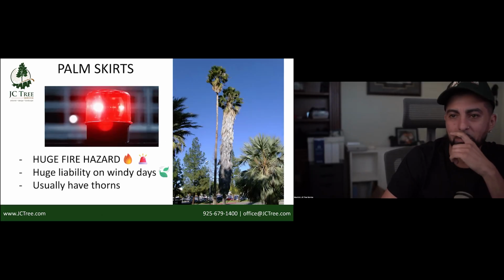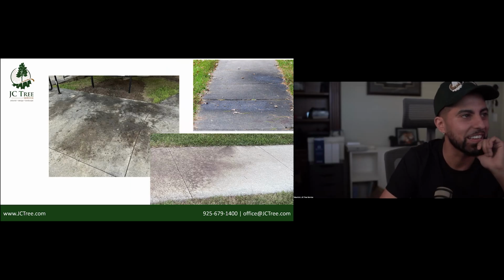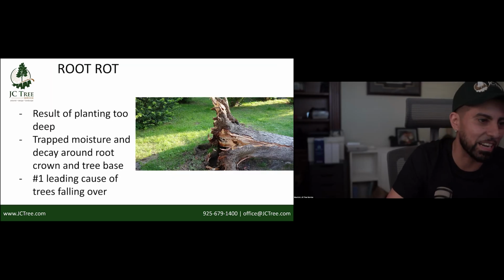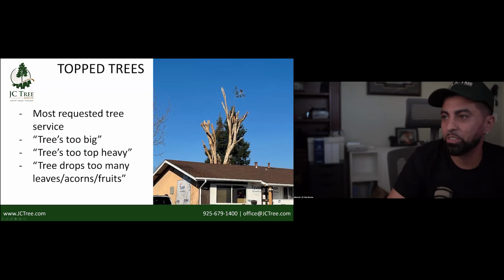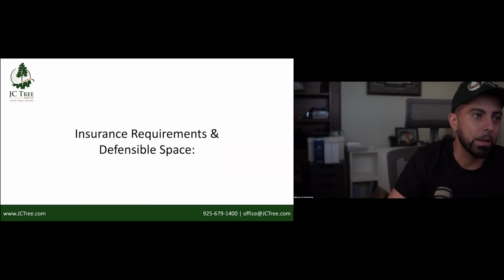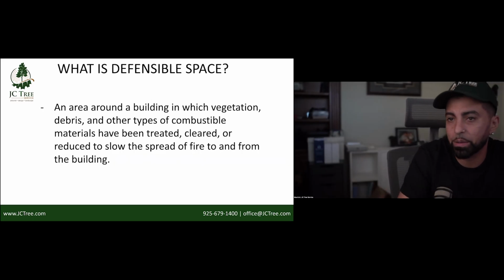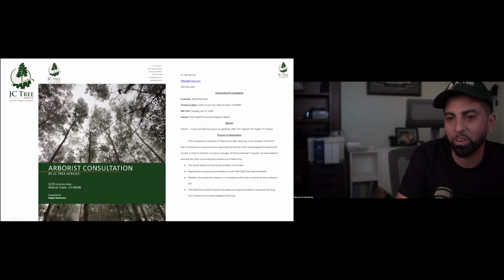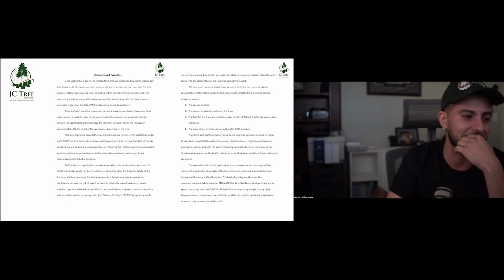Mauricio Ulloa of JC Tree Service - - CCBuRN - BNI-SF Bay Business Networking and Referrals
Welcome to this week’s feature presentation by Mauricio Ulloa of JC Tree Service!

When: Every Friday morning 8:30-10:30am
Where: Pleasant Hill Community Center & Zoom
320 Civic Drive, Pleasant Hill, California 94523

About Contra Costa Business Referral Network
CCBuRN Vision Statement

CCBuRN is THE showcase chapter of BNI in the Bay Area. We are a welcoming, giving, efficient, and professional group of entrepreneurs actively seeking out referrals for members of our elite referral marketing team.

Our prosperity allows us, as a chapter, to give back to the local community through multiple charitable contributions.

How do we do it? With 75 fully engaged and enthusiastic members sending each other over 3200 referrals each year, generating $7M in closed business!

Today is Your Day to Visit BNI Contra Costa Business Referral Network - CCBRN!

We invite you to join us for our fun and informative meeting! You will have the opportunity to network with a large group of business professionals, so be sure to arrive at the meeting and be prepared to network!

Open networking begins at 8:30am with the regular meeting starting promptly at 9:00am.

If you have been thinking about expanding your business, networking is one of the best ways to do it! Why not give BNI a try and see if it works for you!

Want to see how our group could benefit you and your business?

Come join us any Friday morning from 8:30-10:30am on Zoom!

Missed our meeting but interested in checking out the next one? Click on Send Message on our Facebook Page and we will gladly send you your personalized invitation! Get ready to explode your business through the power of referrals!🤗

Location: Pleasant Hill Community Center, 320 Civic Dr, Pleasant Hill, CA 94523